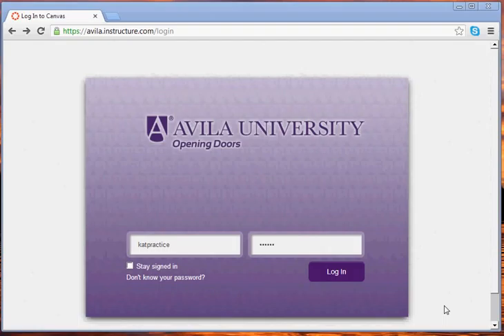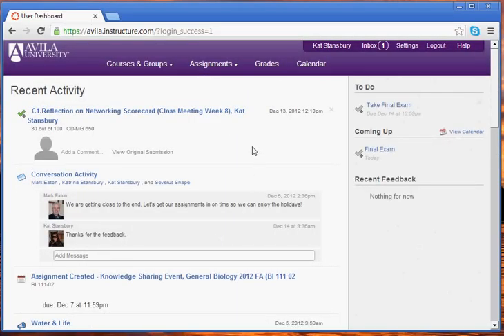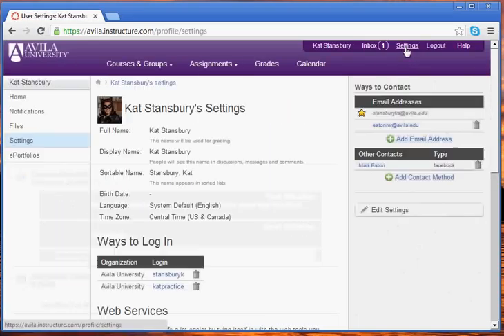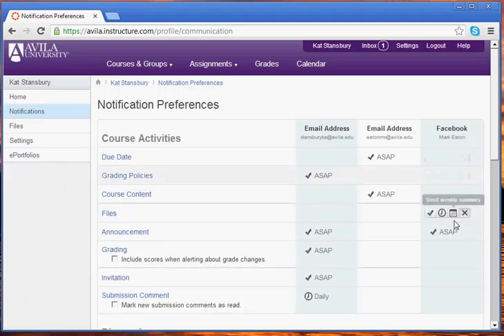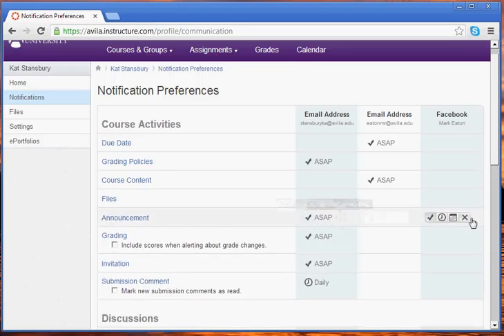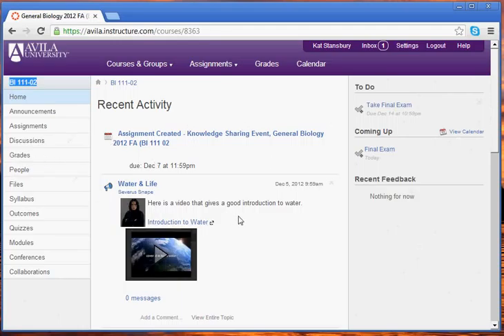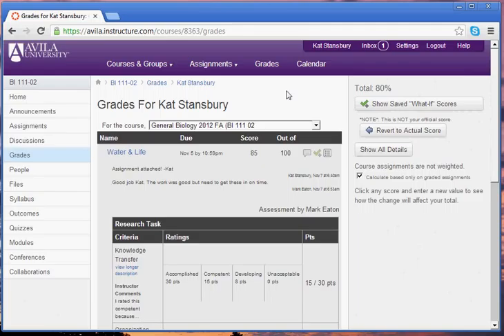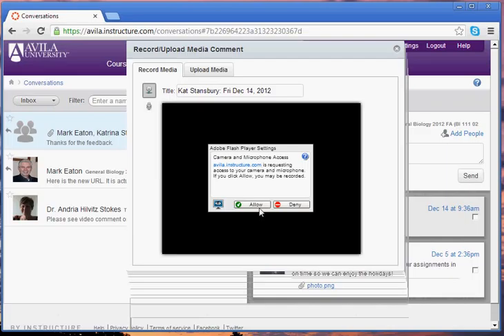Canvas Student Experience